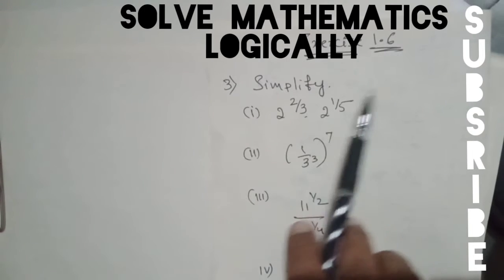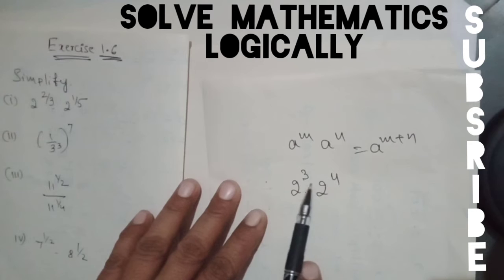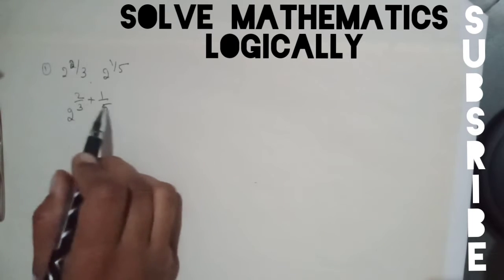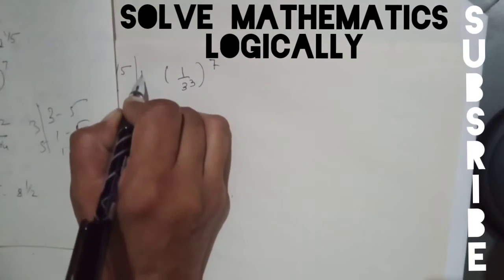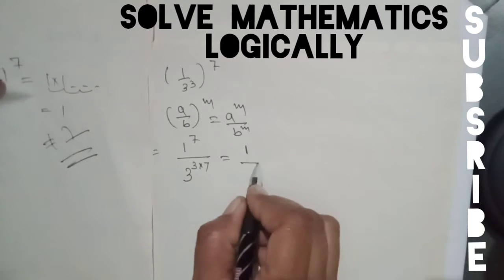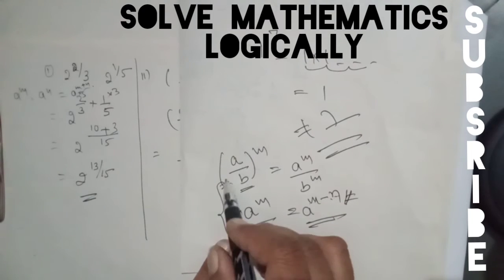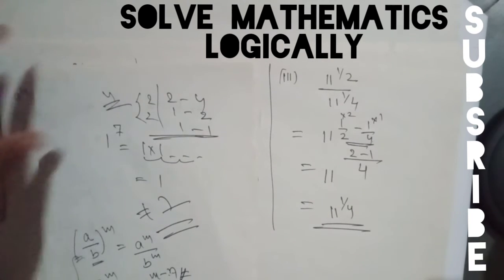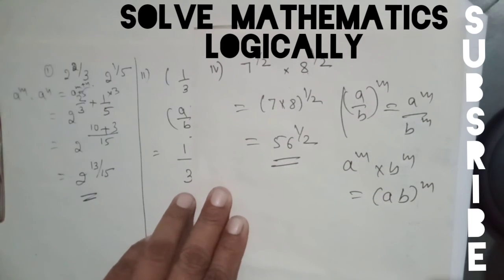Ex-1.6 class-9 q.no.3 (Number Systems) NCERT maths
exercise 1.6 q.no. 3  class 9 @gangaswamy8225

class 9 maths chapter 1 @ganga Swamy

class 9 exercise 1.6 @gangaswamy8225

kseeb class 9 maths chapter 1 @gangaswamy8225

Number Systems class 9 maths @gangaswamy8225

NCERT solutions maths class 9 chapter 1 @gangaswamy8225